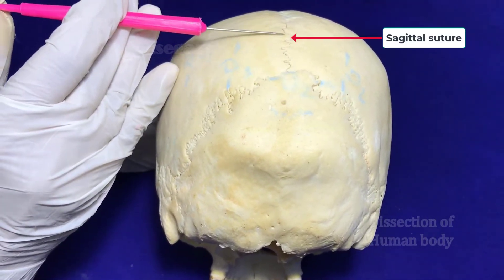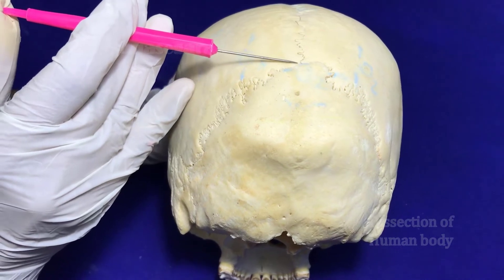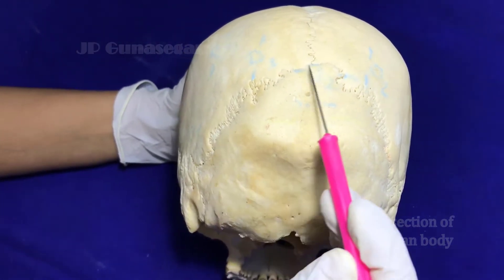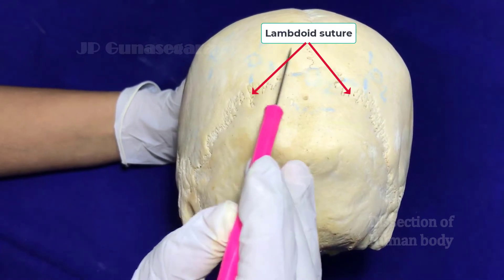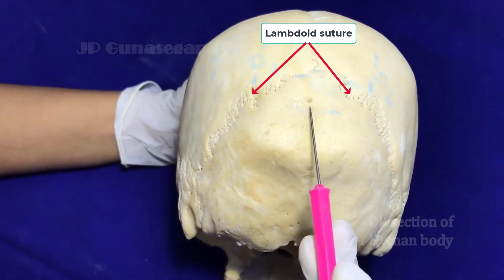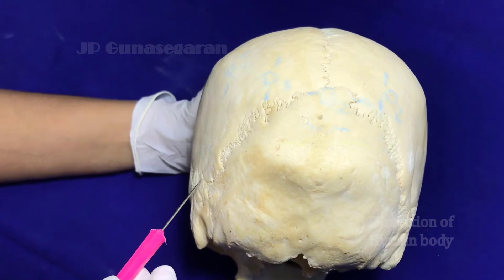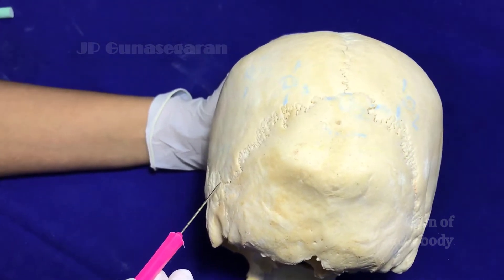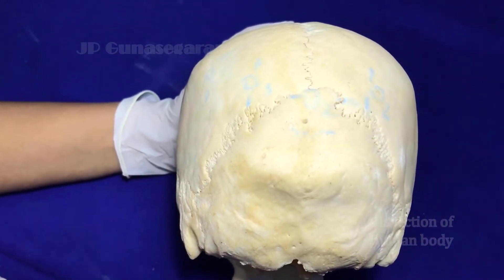Norma occipitalis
General and particular features of norma occipitalis.